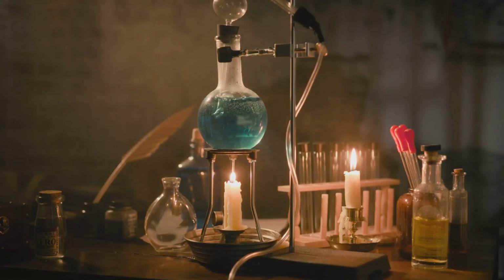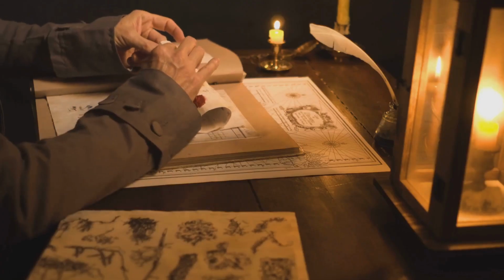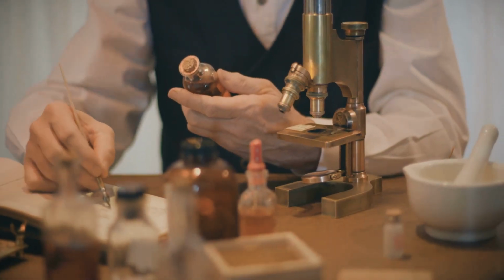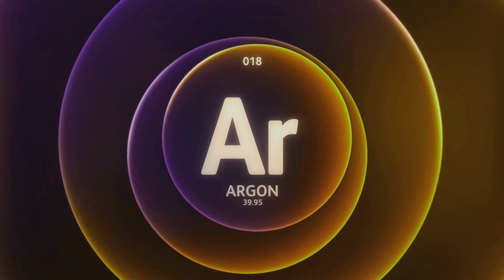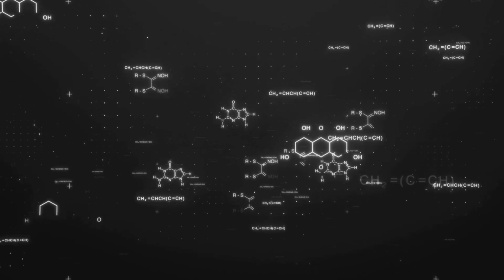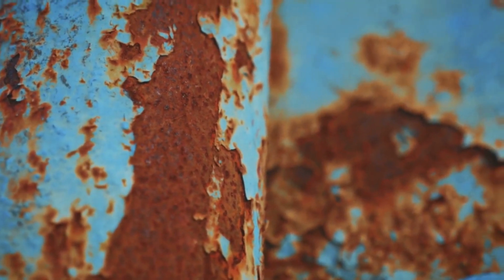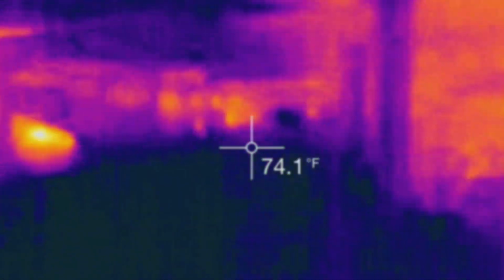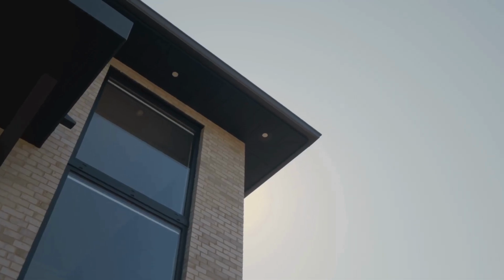All About Argon (Ar)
Welcome to @wiki-what! In this episode, we dive into the fascinating world of Argon (Ar) — a noble gas that's colorless, odorless, and makes up nearly 1% of the Earth’s atmosphere.

We'll explore:

What argon is and where it’s found

Its unique properties and atomic structure

How it's used in industries, from welding to preserving historical documents

The role of argon in science, tech, and everyday applications

Whether you're a student, a science enthusiast, or just curious about the building blocks of our universe, this video is for you.